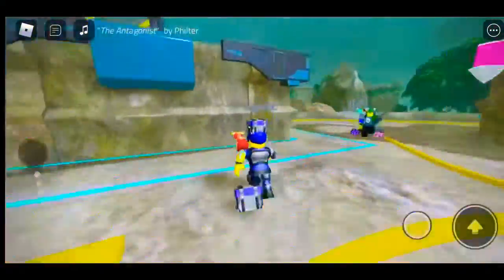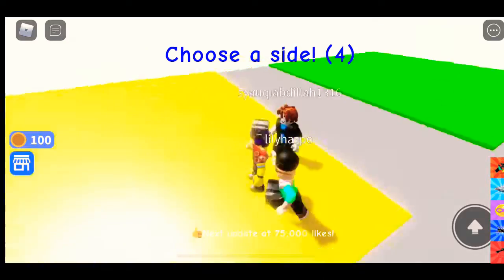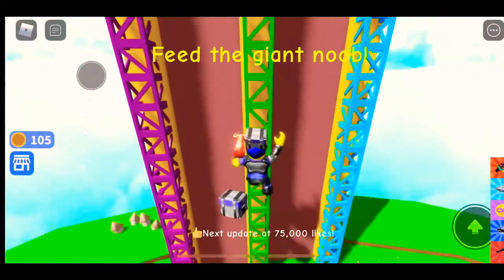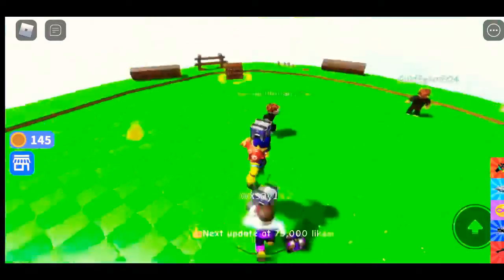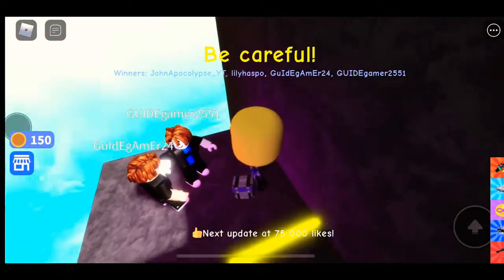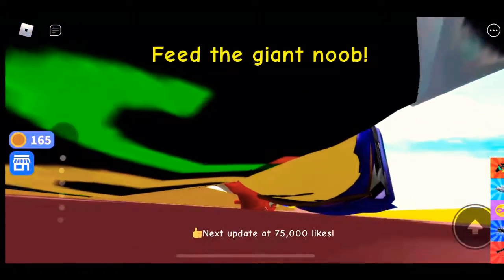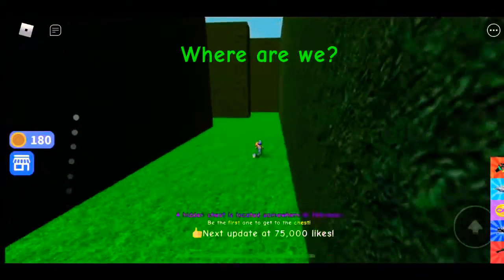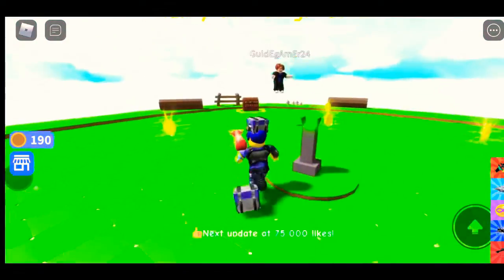How to get Fey Yoshidas chest | Week 2| Metaverse Championships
Comment on the video before me to get liked and pinned.